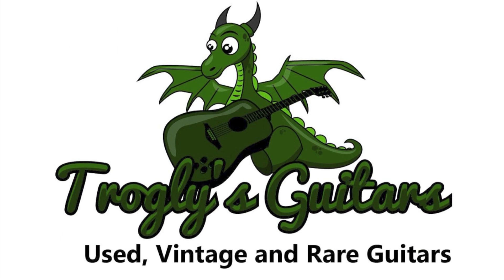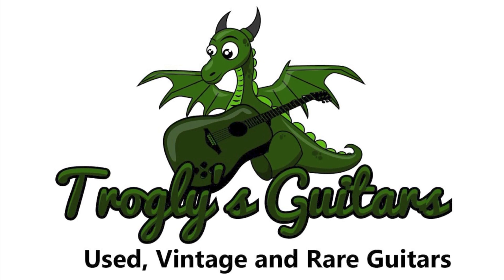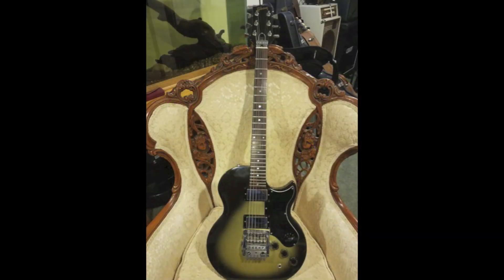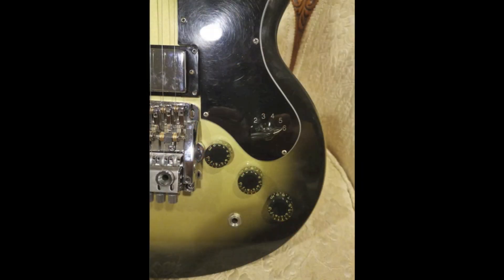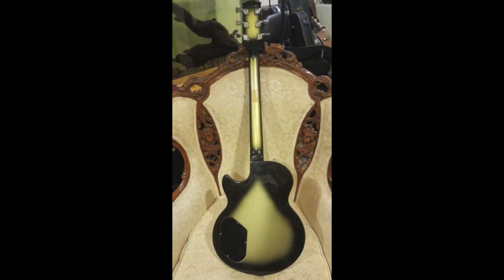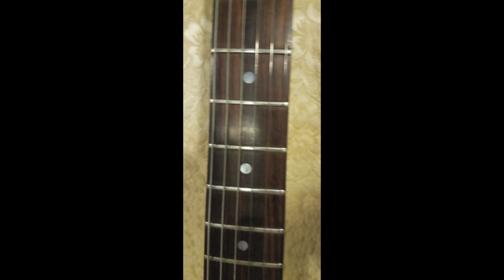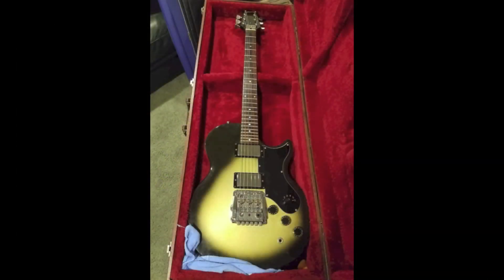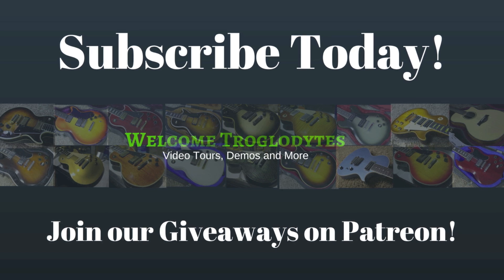Would You Rock or Not? Butchered Gibson L6-S Silverburst with a Plane Engine